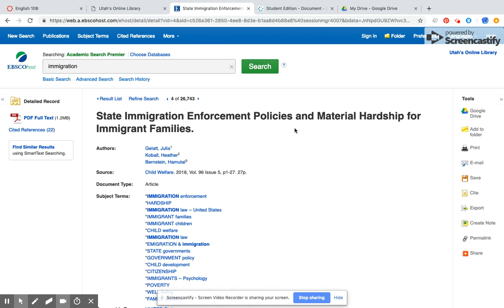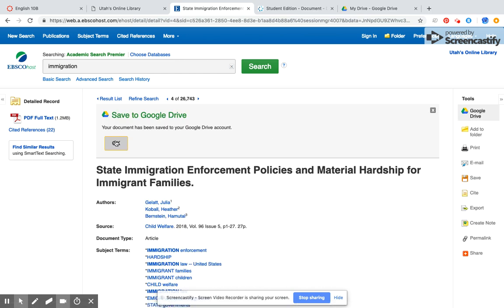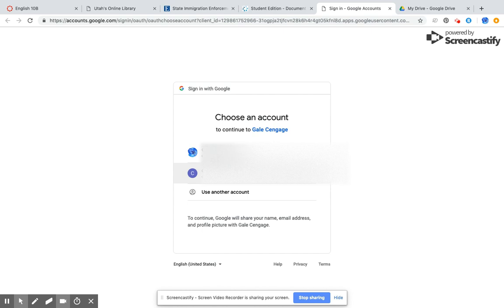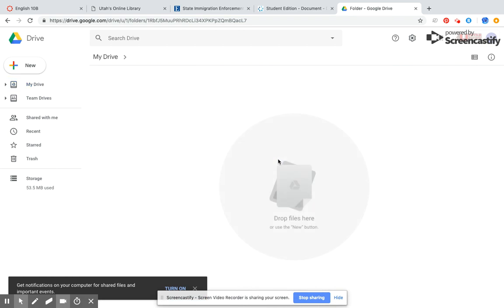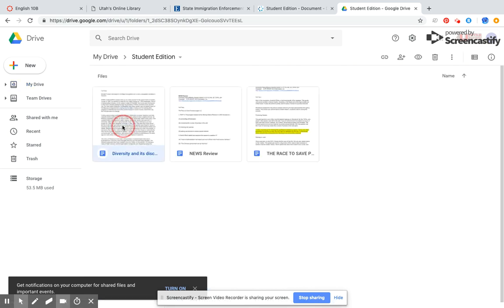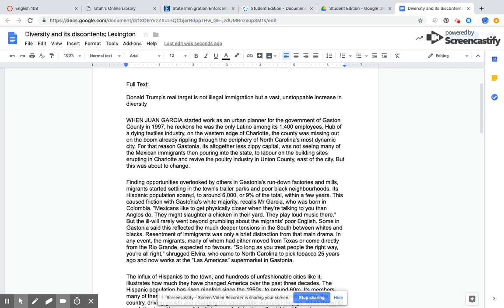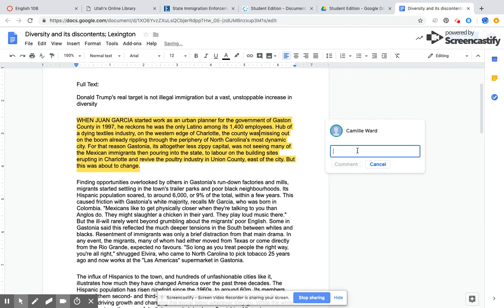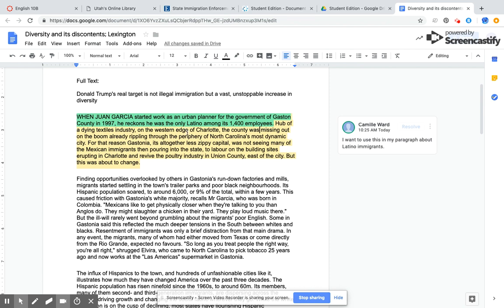Exporting Articles from Databases to Google Drive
This tutorial will walk you through how to export your research articles from a database to Google Drive so that you can save your annotations.